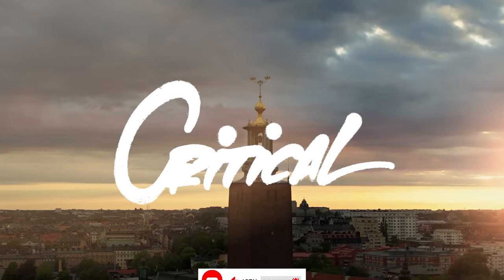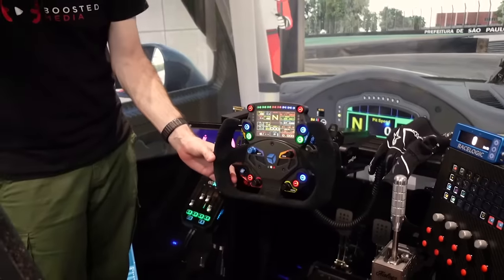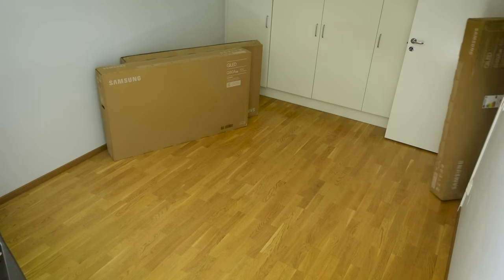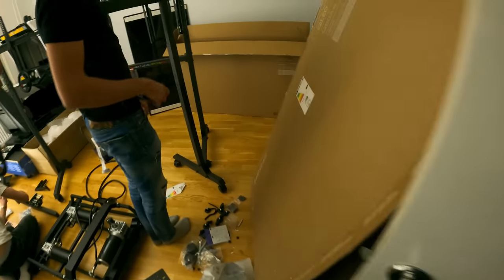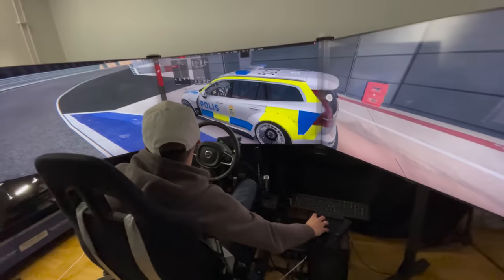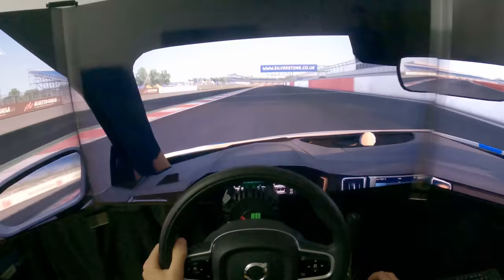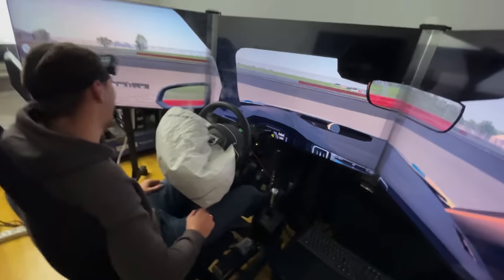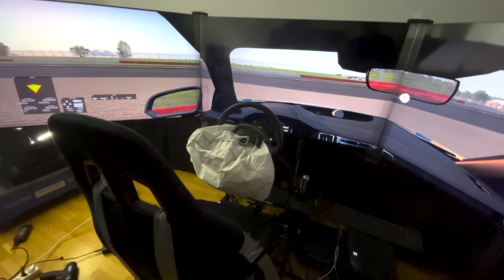I put an airbag in my Sim Rig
CriticalCustoms We tried to make a hyper realistic simulator and built the first one with an Airbag.

Now you can drive the wide body v60 in Assetto Corsa, GTA & Fivem
Assetto car mod by Hugo, Footage from @boostedmedia in the intro 👑
V60 Drift footage by: @drifttimeonlinesimdrifting9141
Assetto Game trailer by  @Hijackedac​

00:00 Our Asset Corsa car
00:17 Intro
01:17 GTA V car
01:30 Building the Simulator
02:39 Testing the Simulator
02:46 Volvo Steering Wheel
03:36 Airbag Simulator
04:55 Full Assetto Video